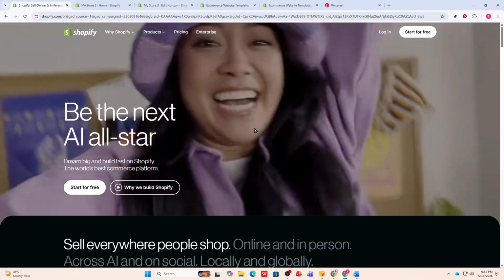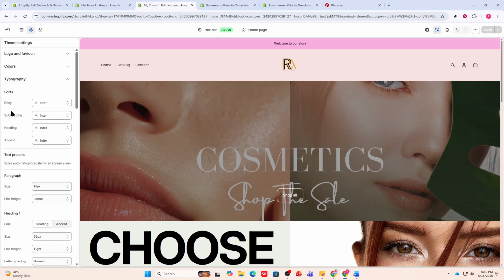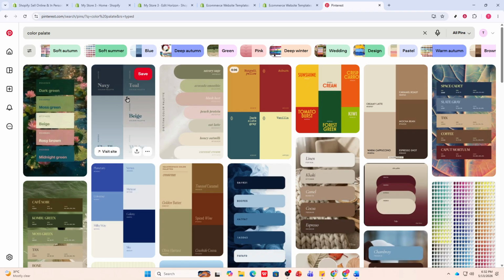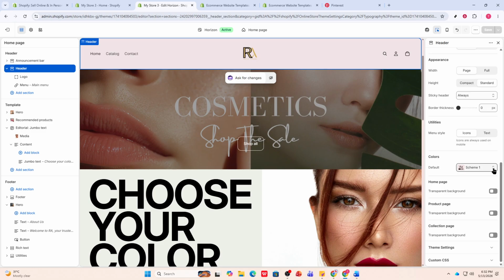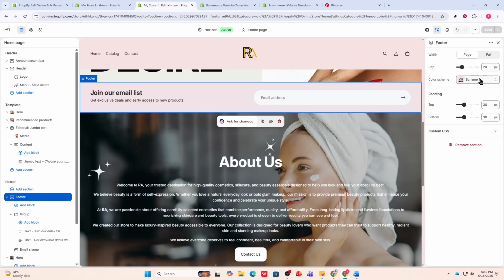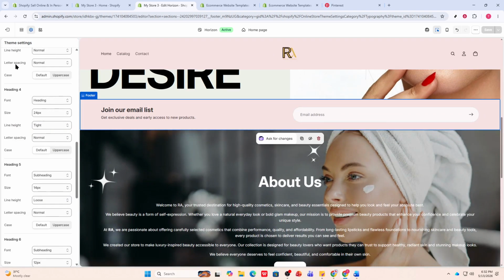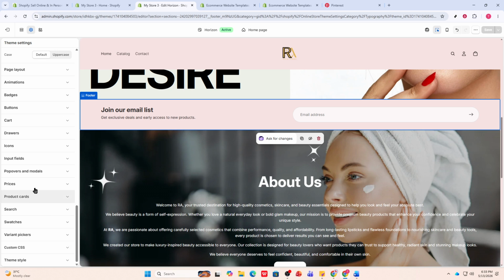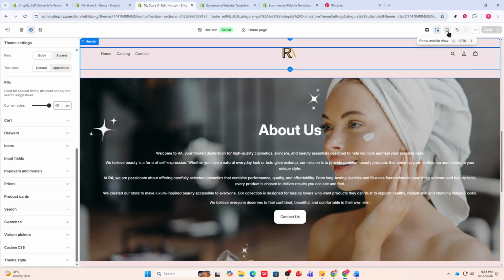How to Brand Your Shopify Store Like a Pro [2026 Guide]